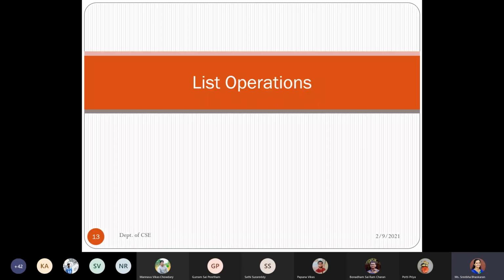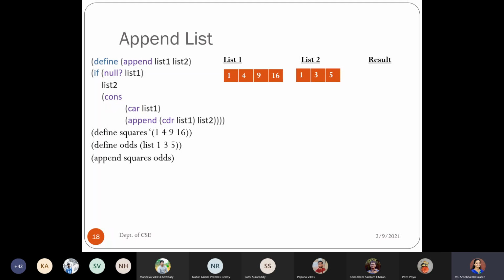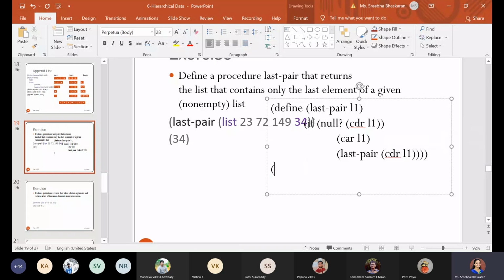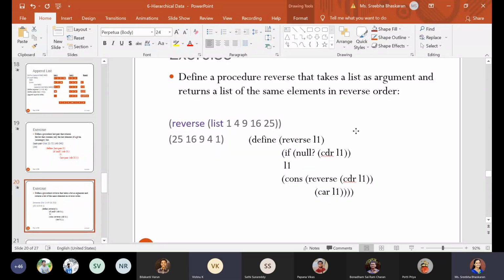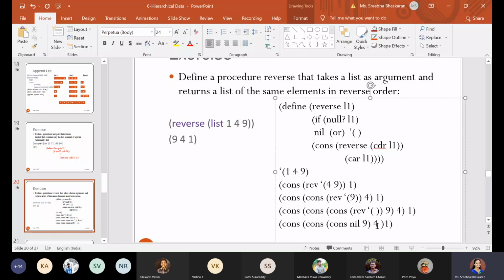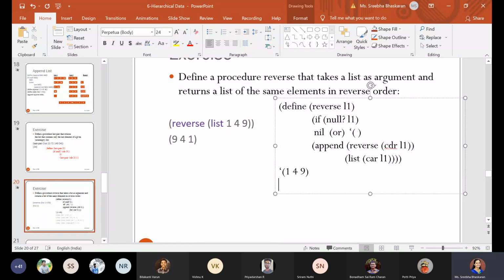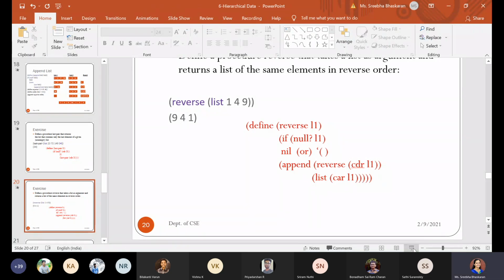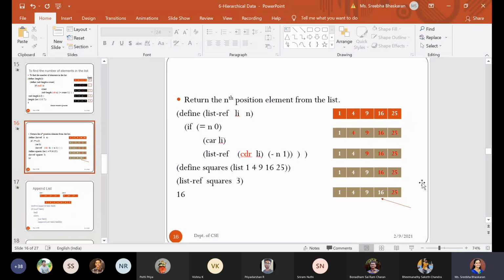SCIP 2nd September